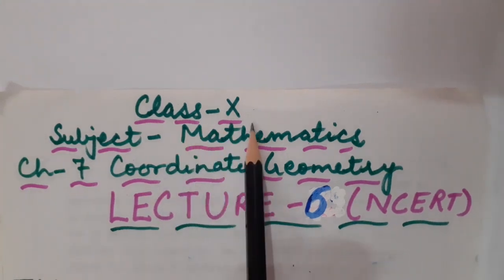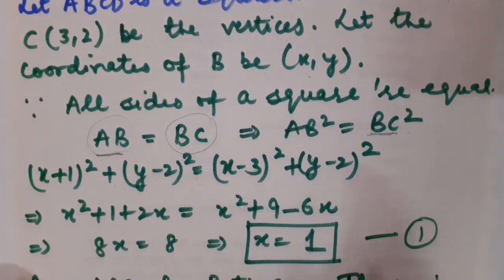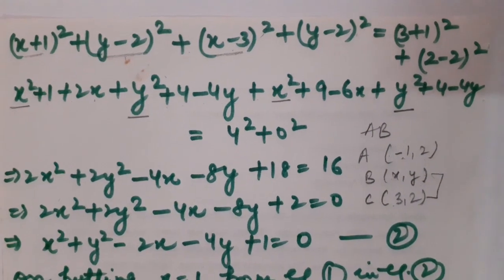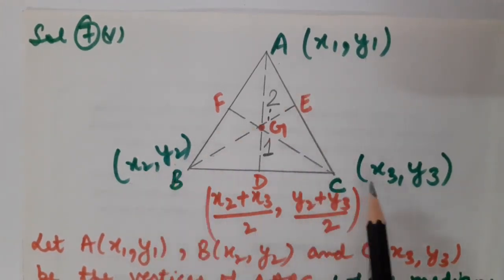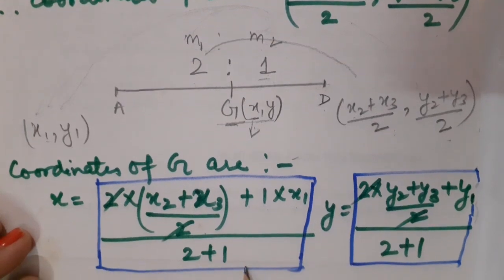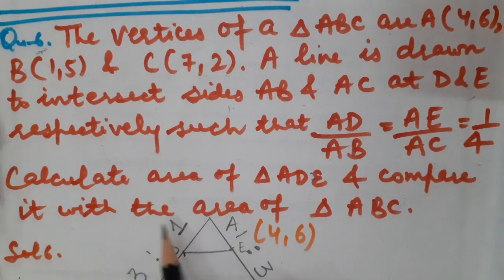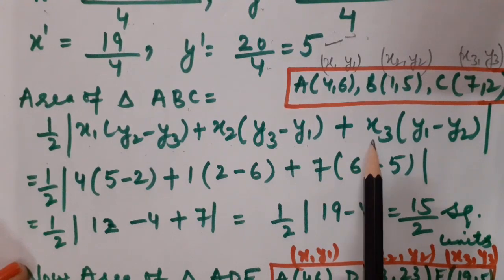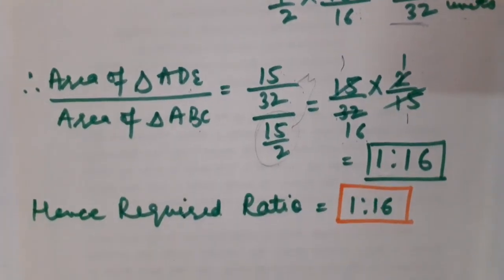Class -10th,Day -47, Mathematics, Chapter -7 Coordinate Geometry, Lecture -6